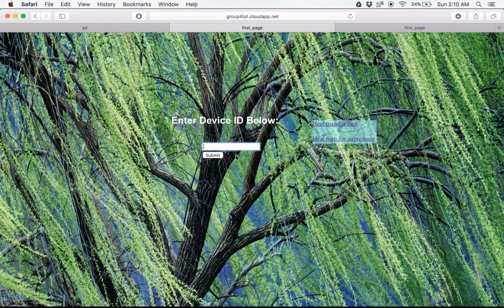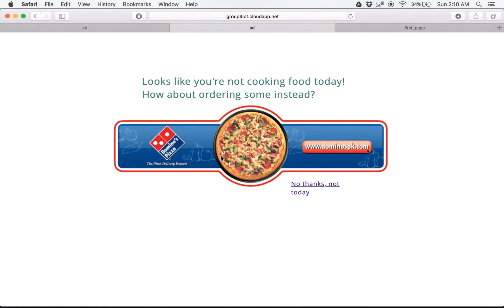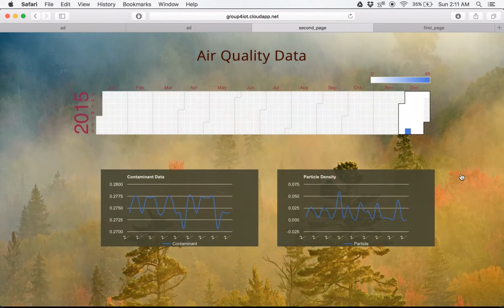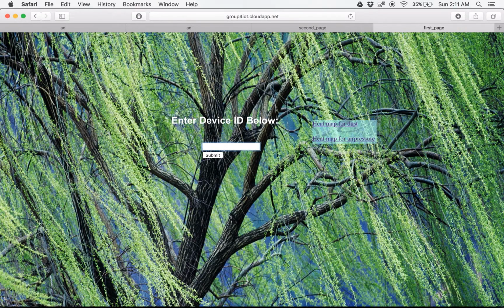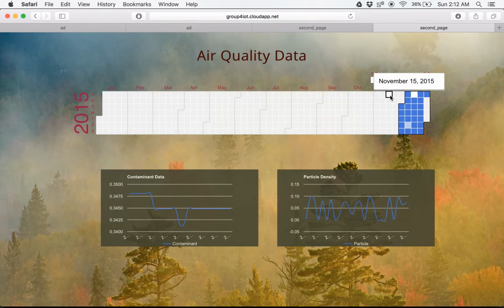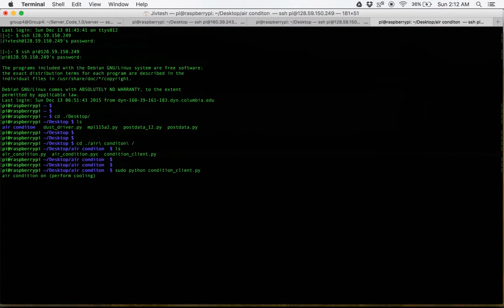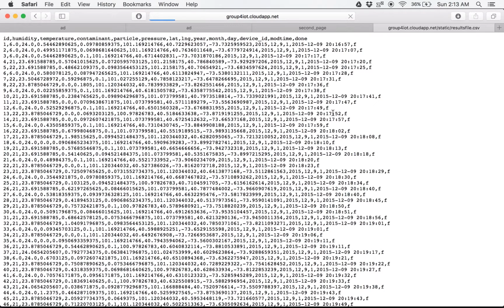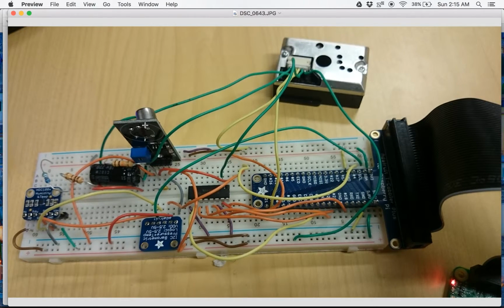Group4 IOT Project Video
Our project video for the Smart Home Health Monitoring System we developed for IOT class (Intelligent and Connected Systems) in Columbia.

Yue Yu
Jivtesh Singh Chhatwal
Gil Bandele